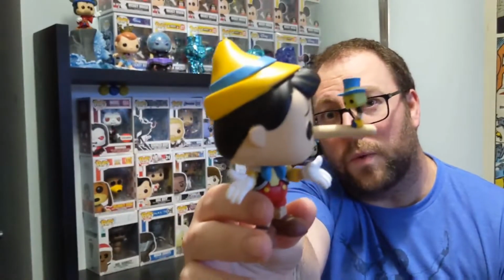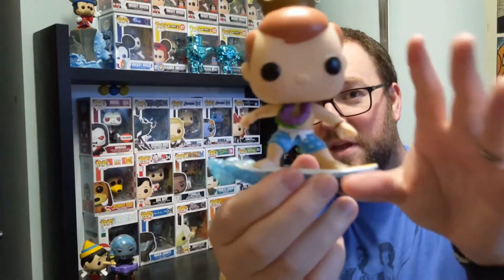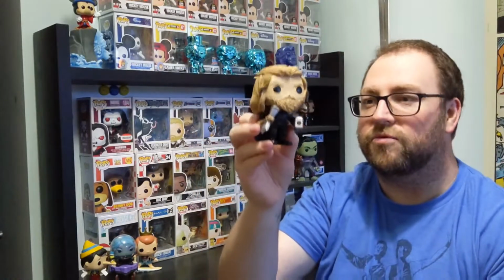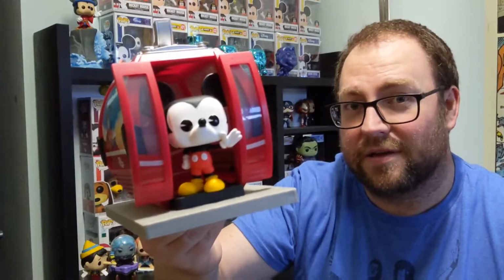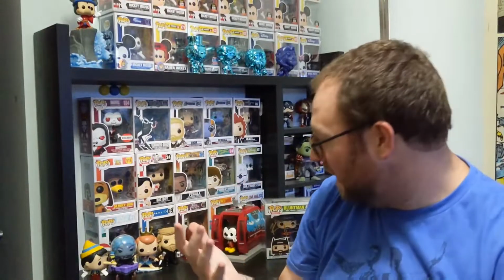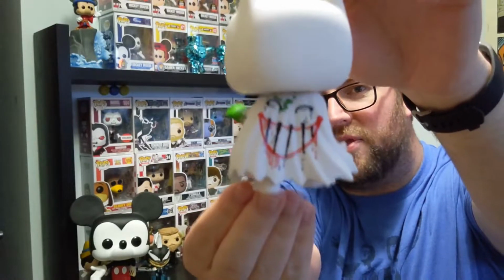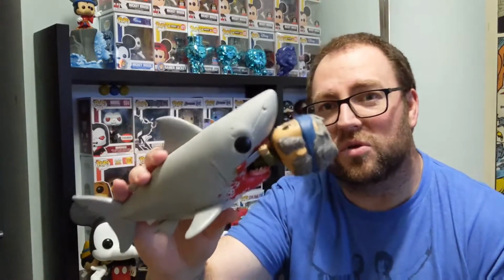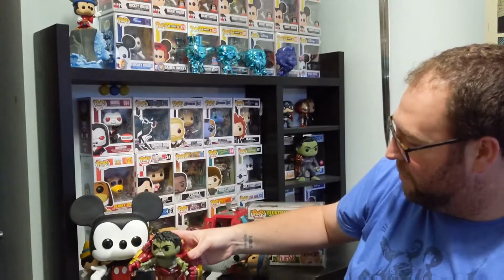Top 10 Funko Pops of 2019!!!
If you want to know what my favourite pops of 2019 are, then this is the video for you!

Nathan's Pop Hunt has been set as "Made For Kids" under the recent COPPA rules from Youtube, however all content from is designed for all audiences regardless of age and any music, logos, brand names or copyright and trademarked titles are used purely for review and entertainment purposes and are not owned by me.